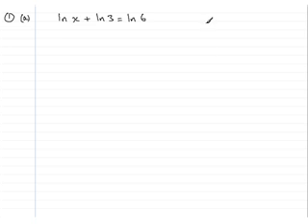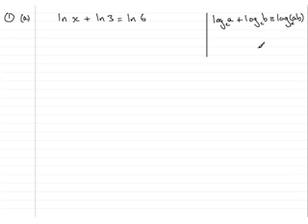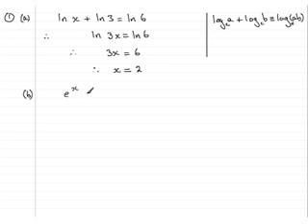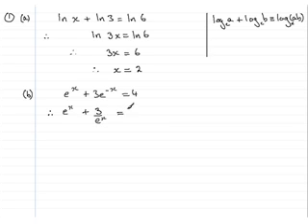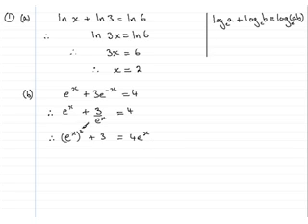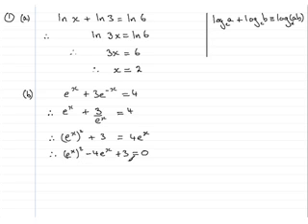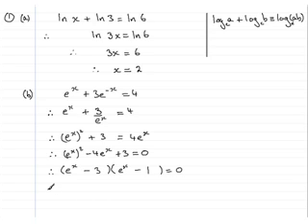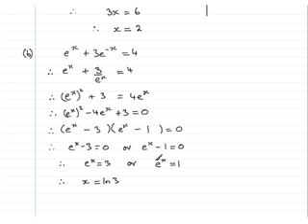Edexcel C3 June 2007 Question 1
Worked solution to this question on logs and exponential functions taken from the Edexcel core maths C3 a-level maths paper for June 2007